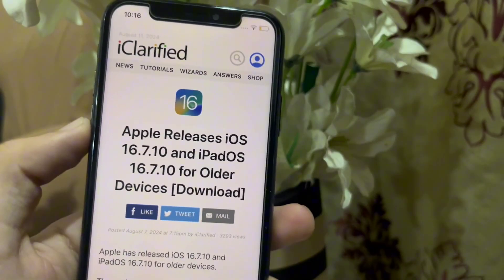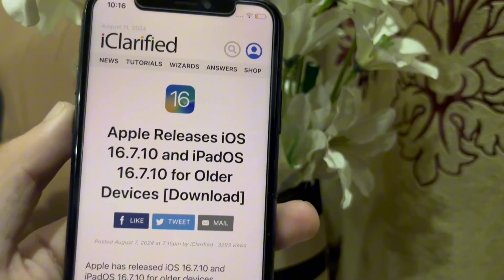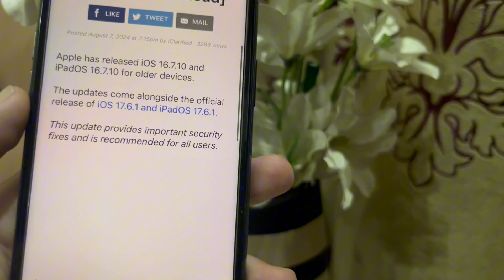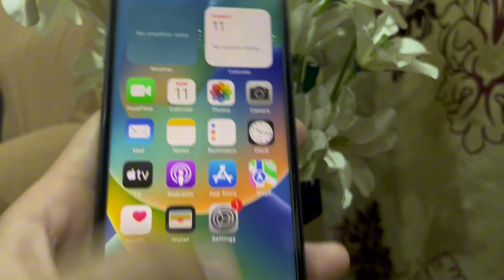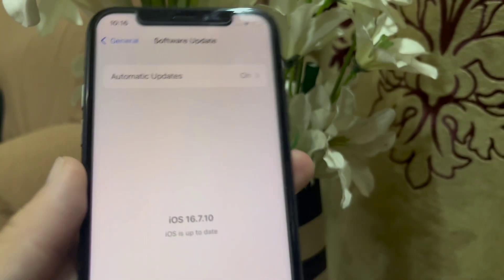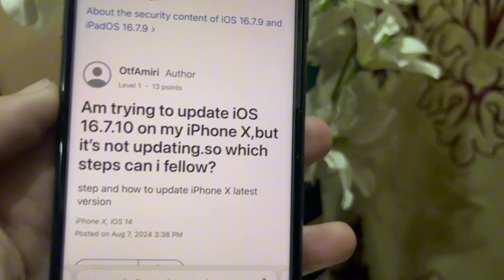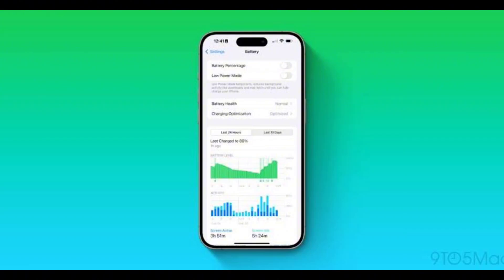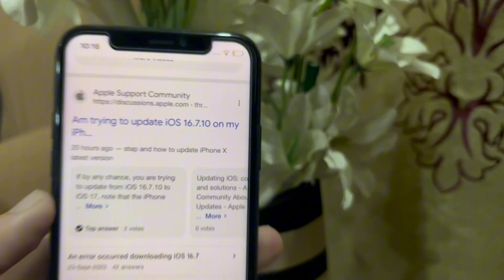IOS 16.7.10 Update In IPhone X and older Devices | What's new?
In this video i am going to tell you about new iOS update 16.7.10 in older devices like X and 8 plus

===Social===

===Channel===